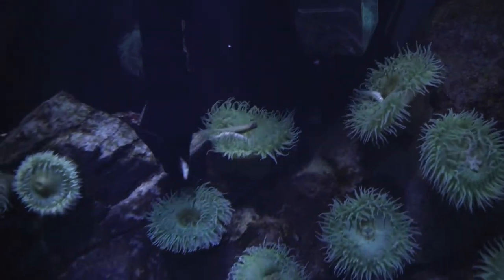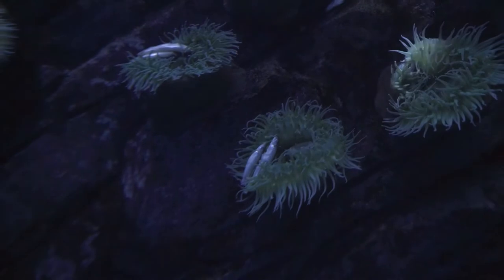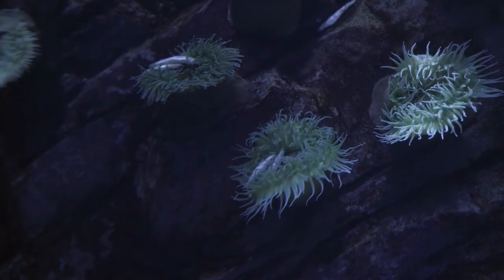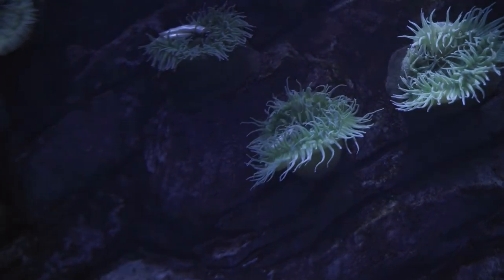Ripley's in One Minute (or Less): Anemones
Tally is here to tell us about the Green Anemones at Ripley's Aquarium of Canada.